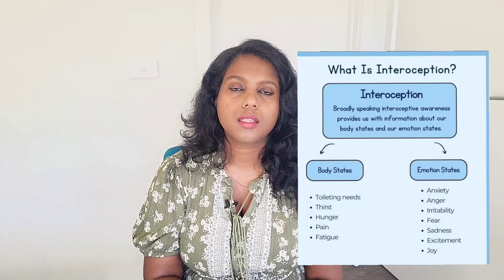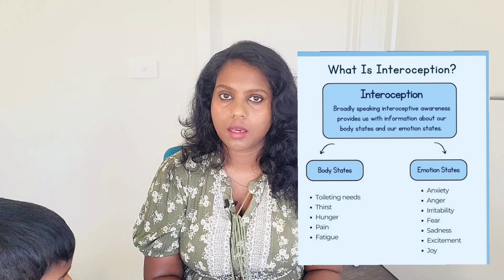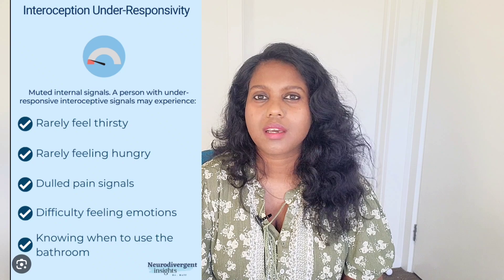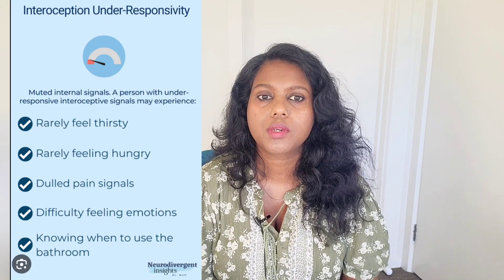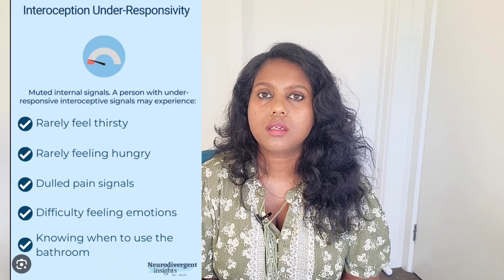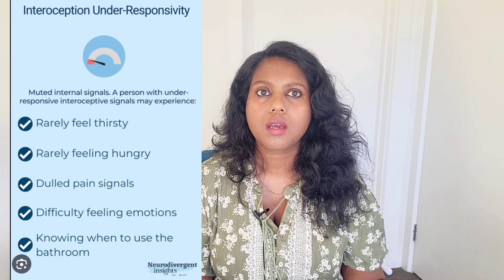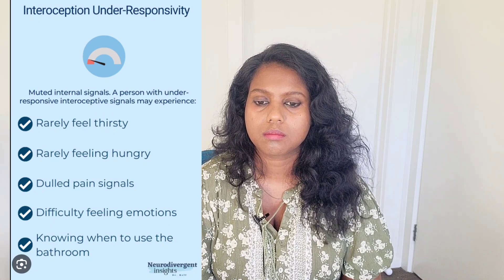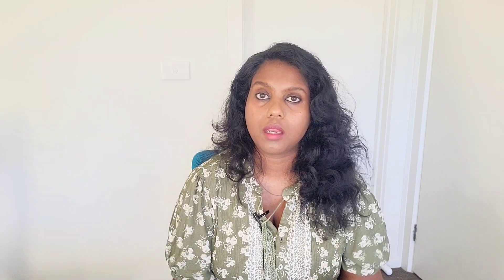നമുക്ക് ഒരു 8th sense ഉണ്ടോ? Autism | Interoception | മലയാളം | Sensory Processing Disorder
Trying to create some awareness on how Sensory Processing affects Autistic Individuals.
Interoception is the ability to identify, understand and respond to the state of the inside of our body. This is something that many autistic people and those with ADHD struggle with.